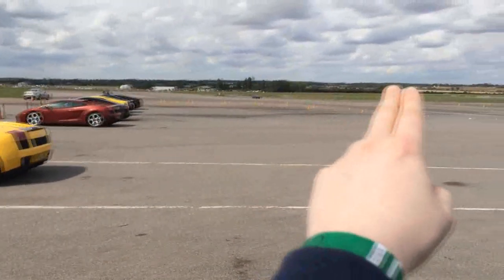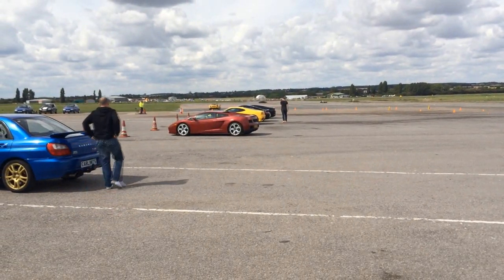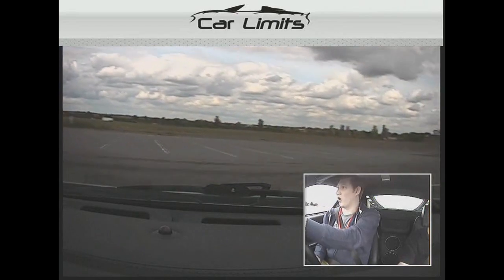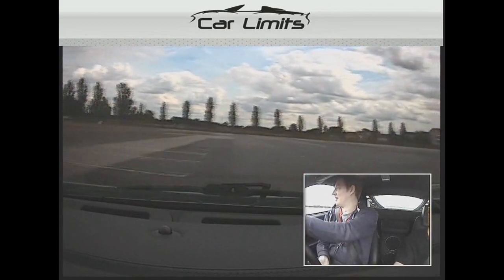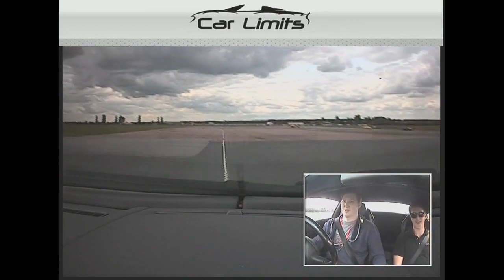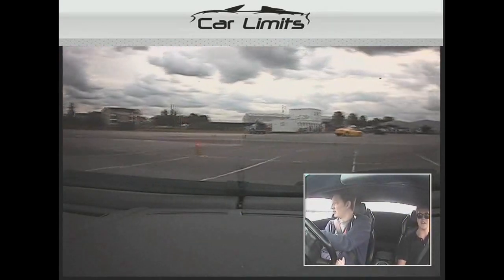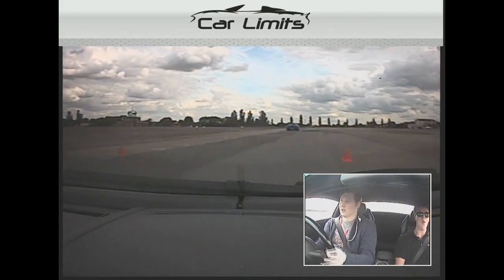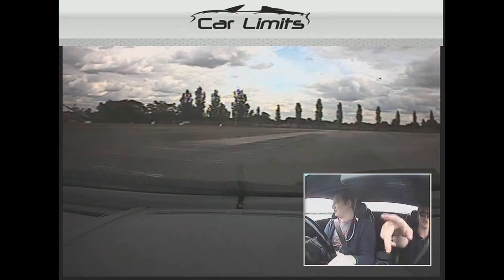Ches' "Track Day" ft Ferrari F430 + Lamborghini Gallardo